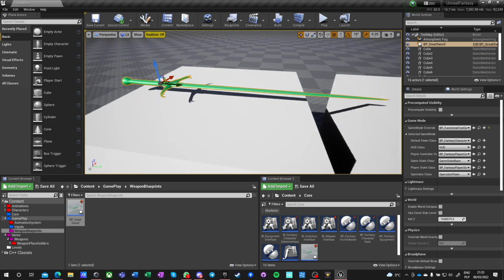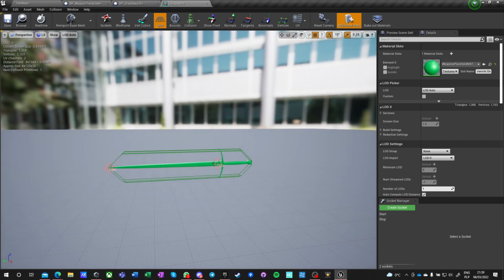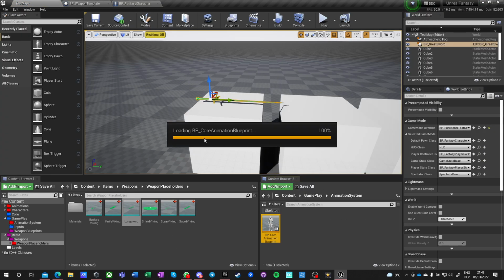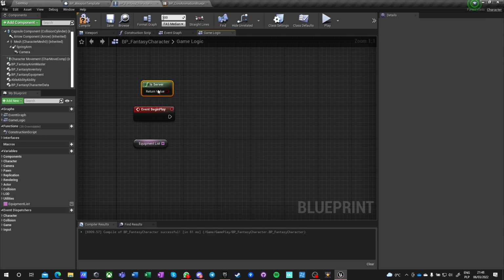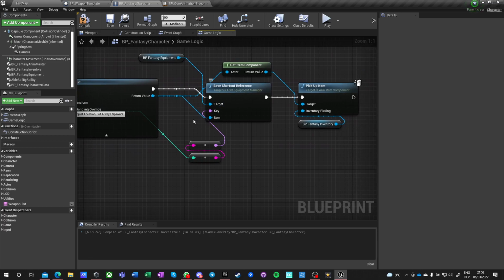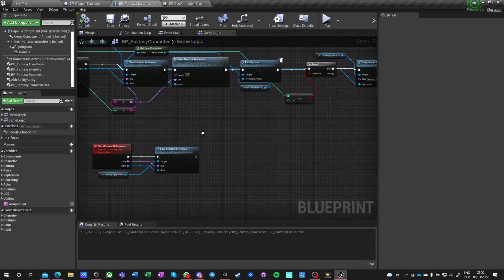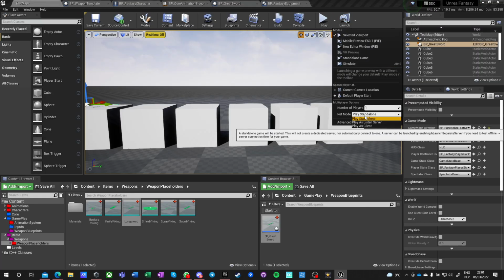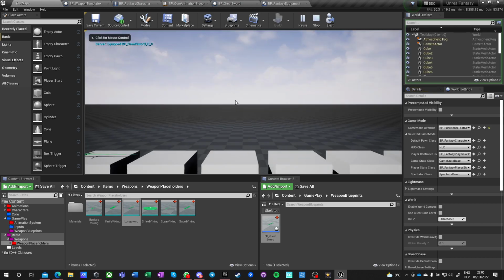Episode 13 Weapons AGR Functions for Melee Medieval Multiplayer - UE4 Advanced Tutorial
In this episode, we work on AGR item function events to handle picking up a weapon, equipping and unequipping. Including changing animations.

Content:
0:00 Intro & AGR Events
8:25 Anim Pose driver
12:22 Default Weapons
25:08 Showcase
30:23 Multiplayer test